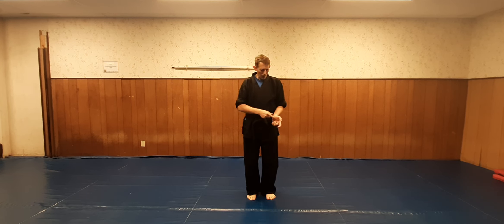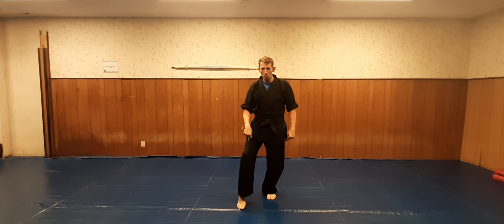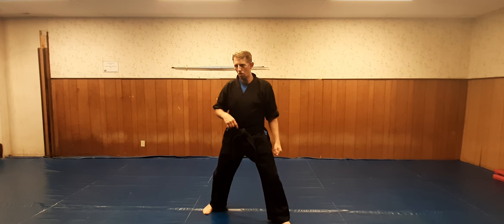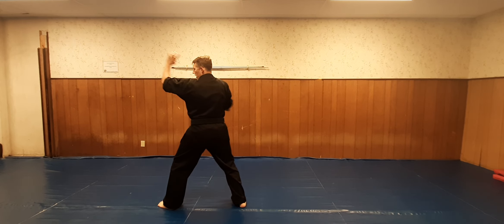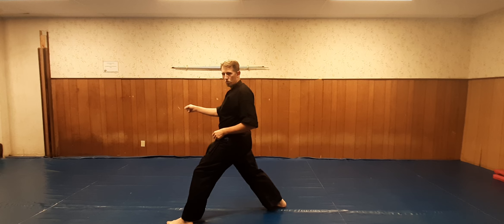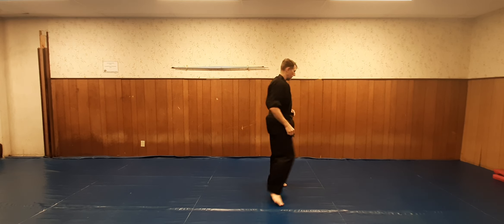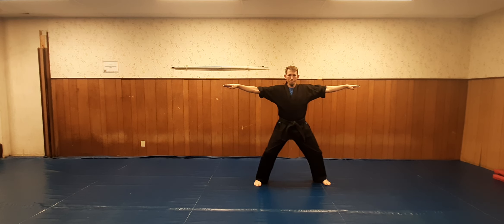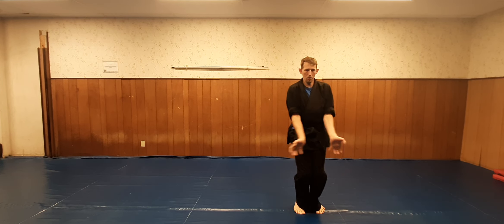Kenpo Form Breakdown: Little Tiger